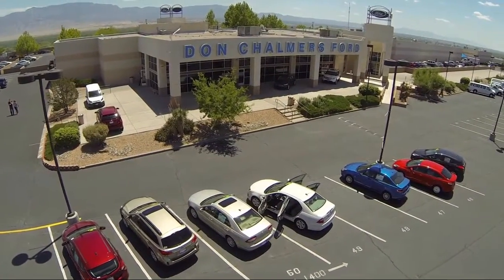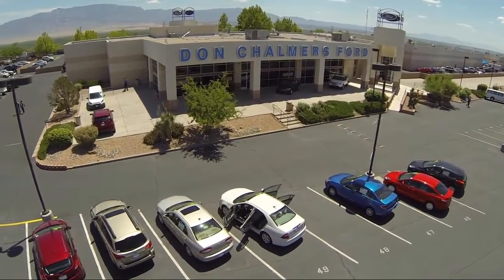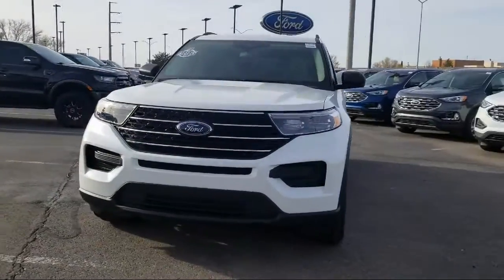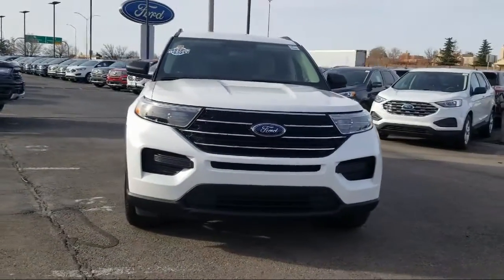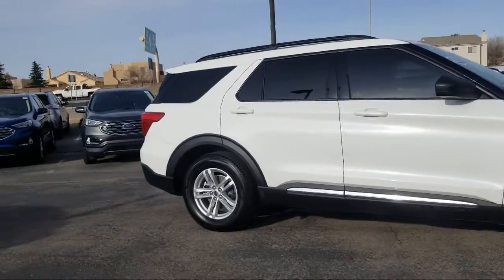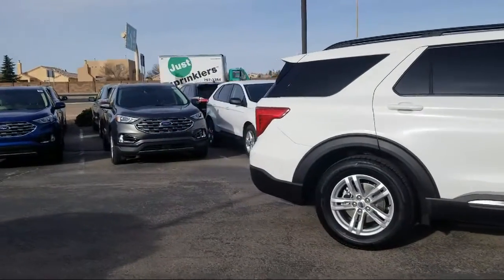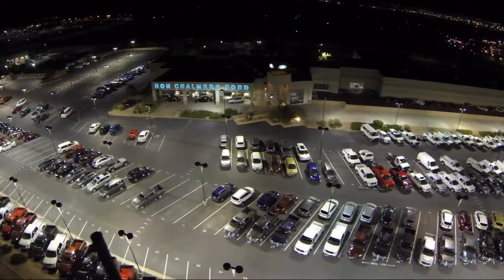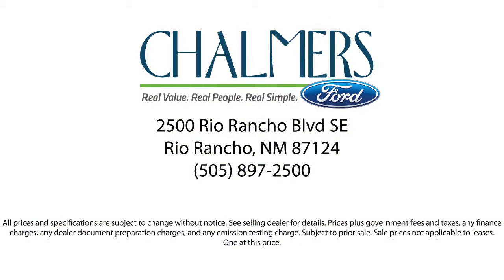2020 Ford EXPLORER XLT Sport Utility Albuquerque New Mexico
2020 Ford EXPLORER XLT Sport Utility Stock Number: 526127 Vin:1FMSK7DH5LGB16197.

2500 Rio Rancho Blvd., S.E.